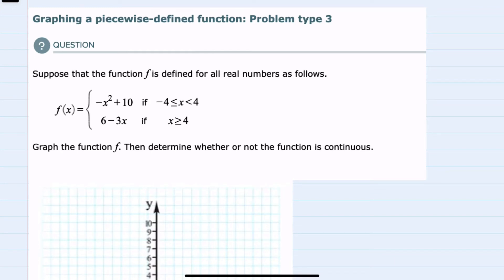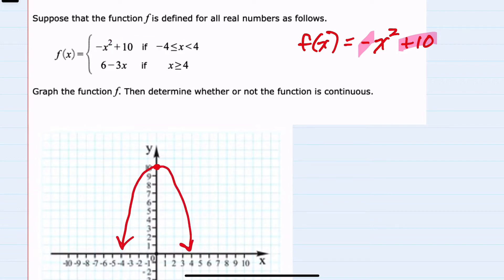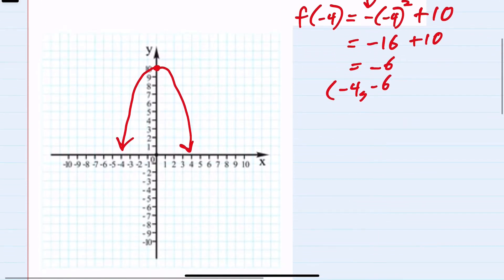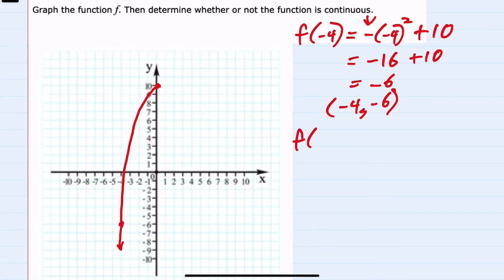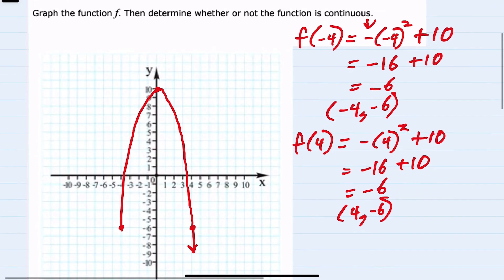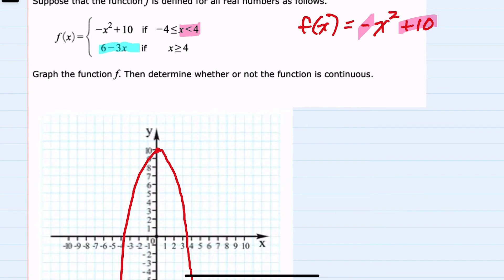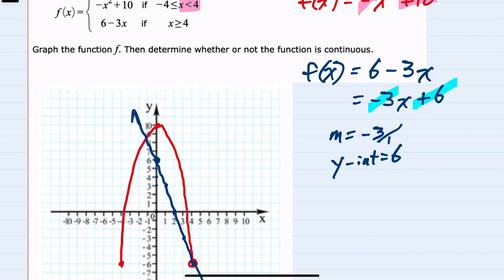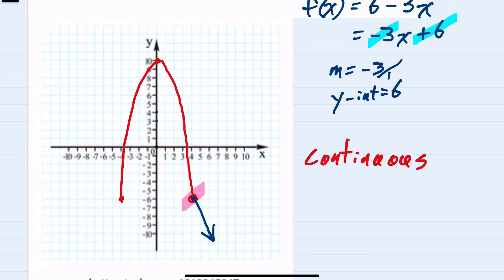ALEKS | Graphing a piecewise-defined function: Problem type 3